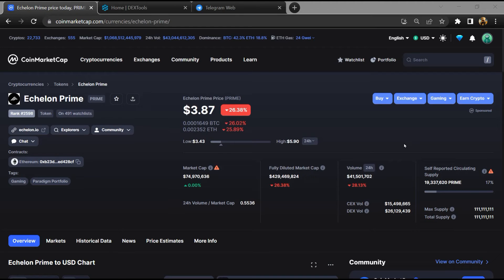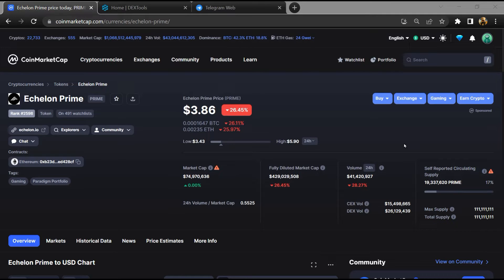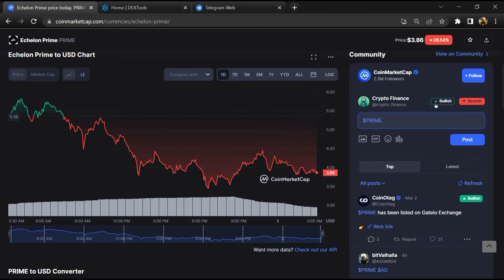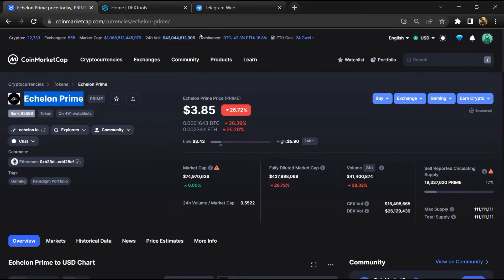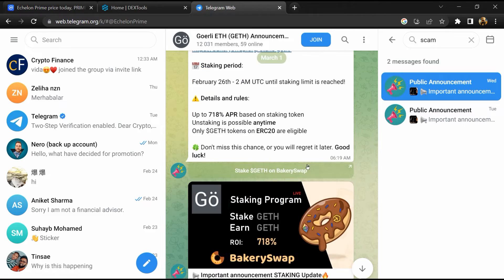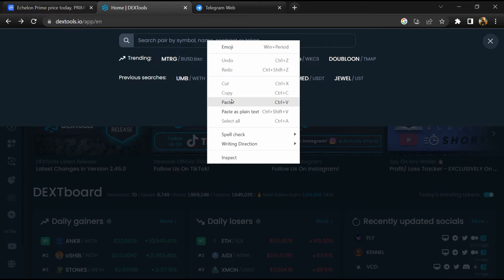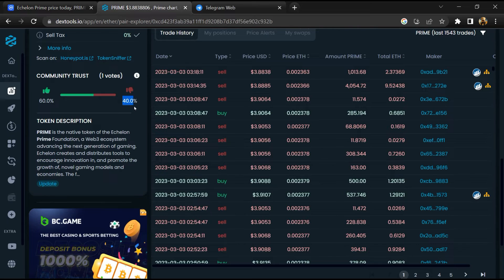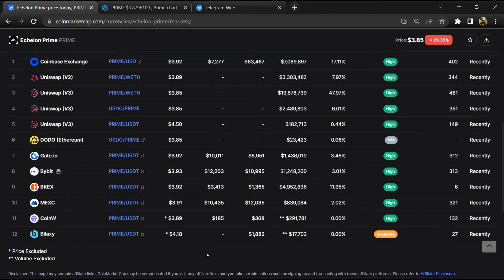Is Echelon Prime (PRIME) Token Scam or Legit ??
In this video, I am going to share that Echelon Prime (PRIME) Token is legit or a scam. I have made videos based on online data, I am not a financial advisor investing in crypto at my own risk.